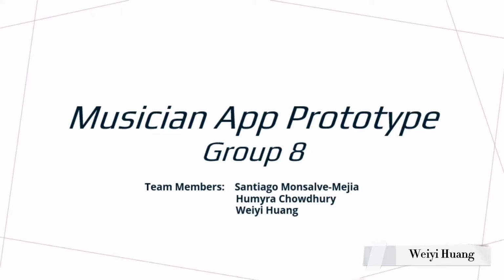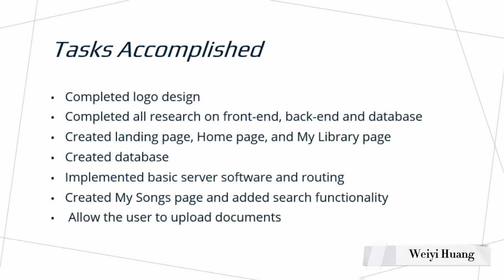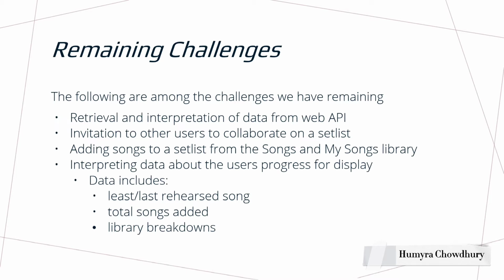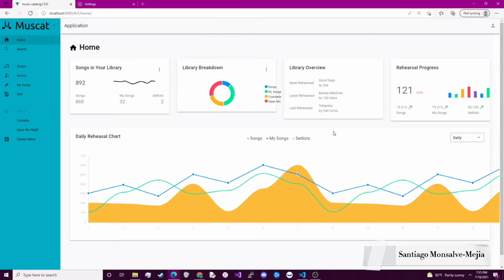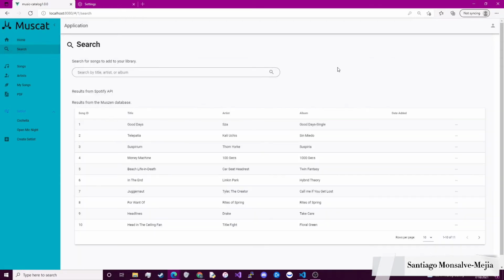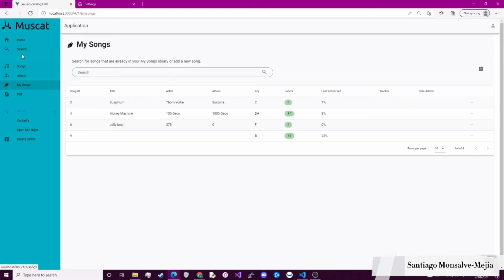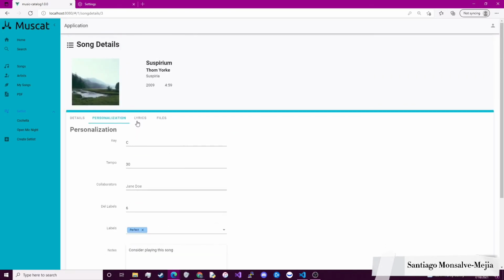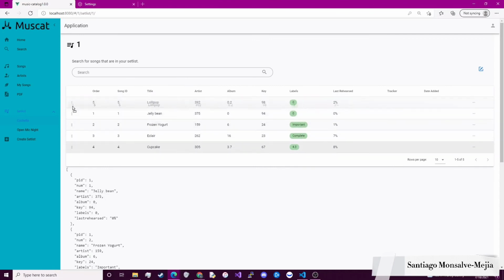Music App Prototype Presentation ED2 Group 8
Modules 6 and 7 - Prototype Demo Presentation and Video
Group 8 ED2
Music Catalog Application
Team Members: Santiago Monsalve-Mejia, Humyra Chowdhury, Weiyi Huang

PowerPoint presentation and demo of application prototype.